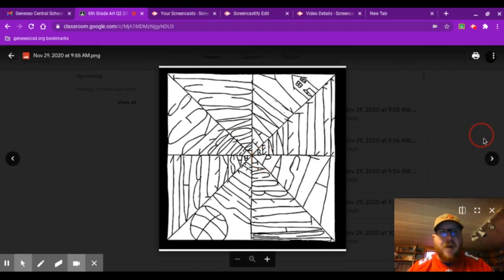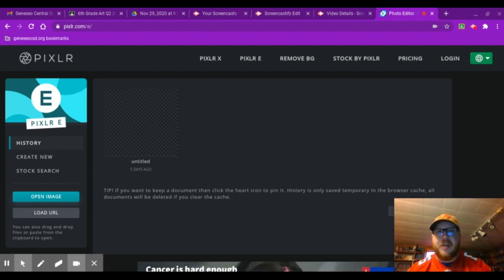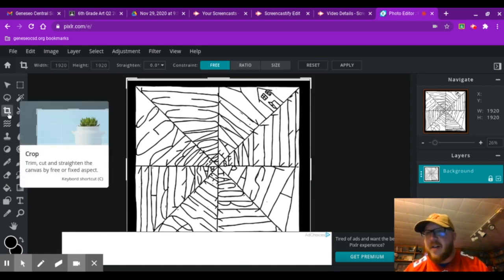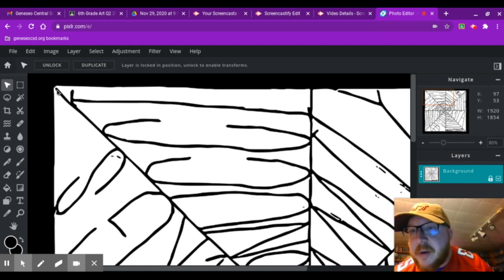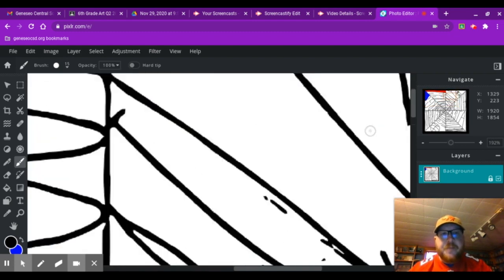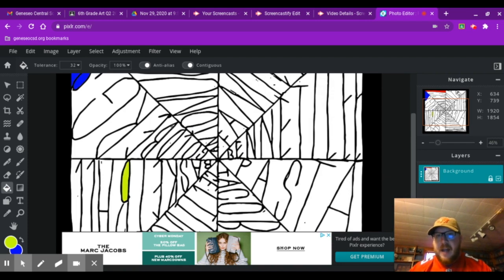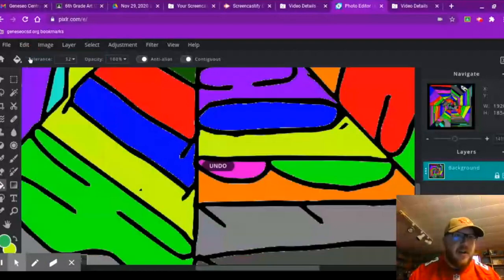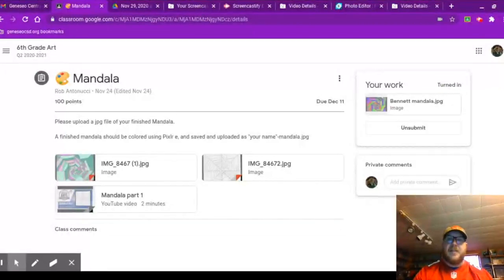Mandala part 2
This video explains how to colorize your Mandala using PIXLR